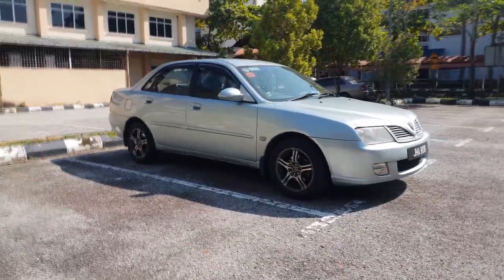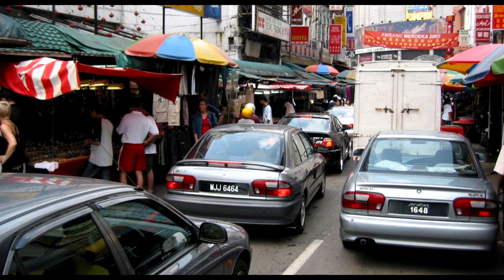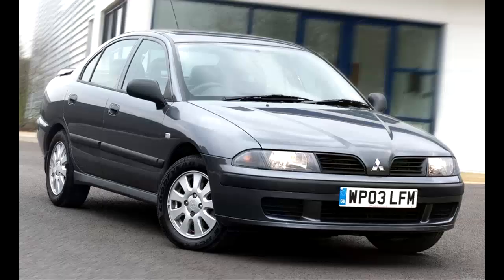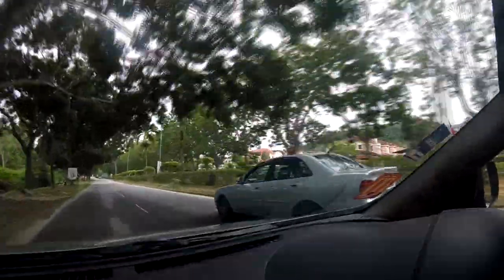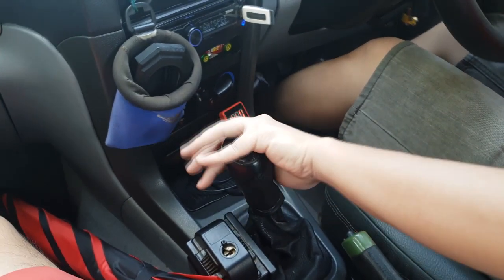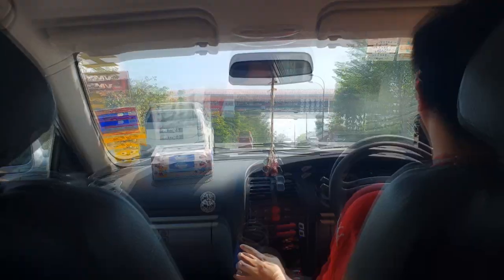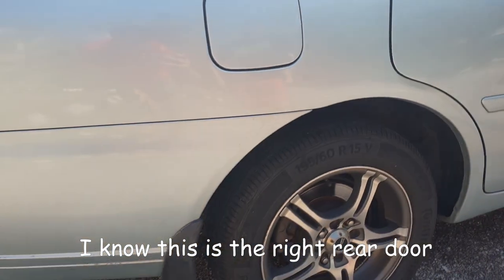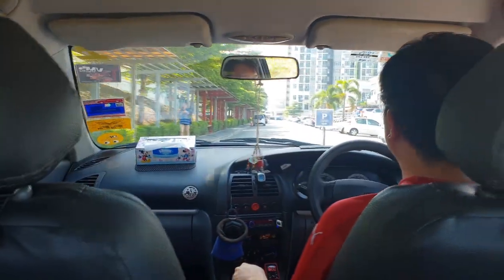AWD Reviews: 2003 Proton Waja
The popular Malaysian workhorse finally gets a review treatment. Said workhorse eats a crap ton of fuel, but it gets the job done. RIP to the old Proton though.